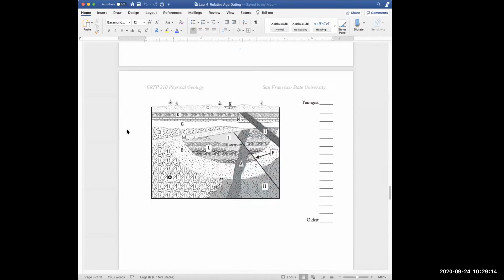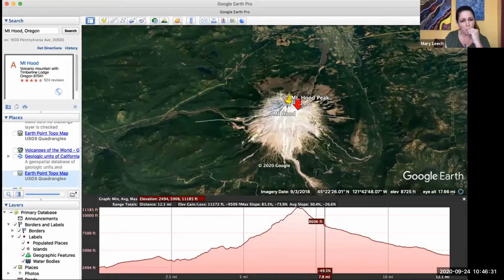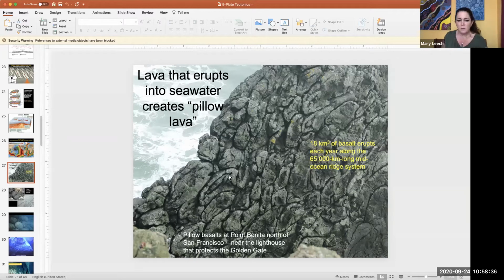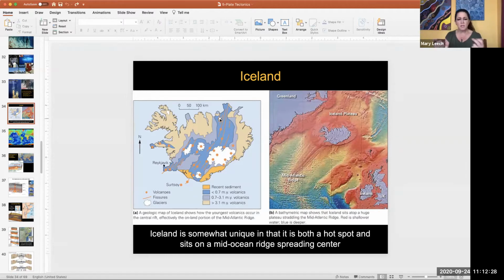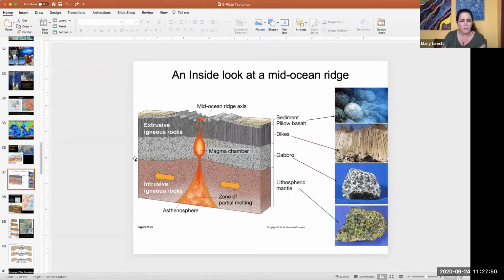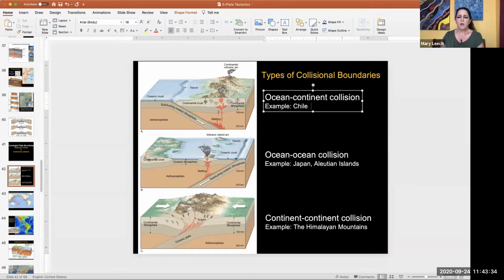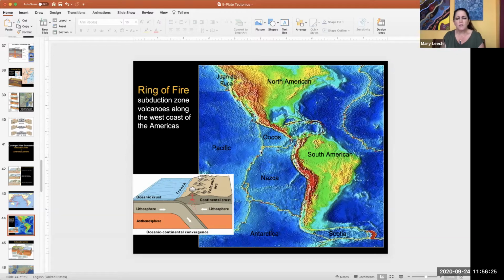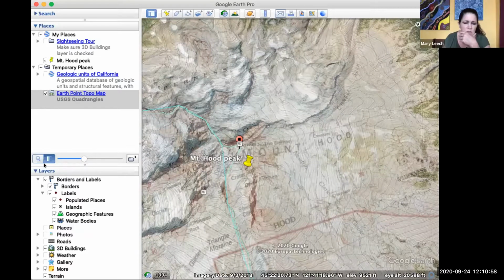11 Lecture 5 Part 2 Plate Tectonics